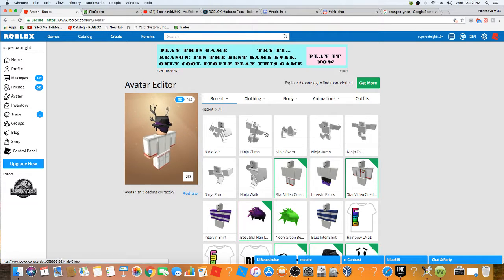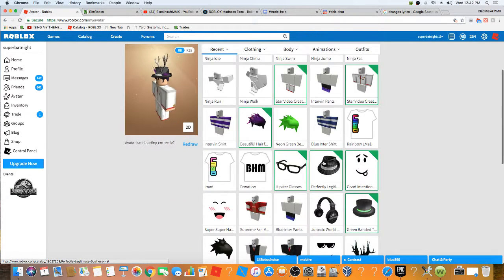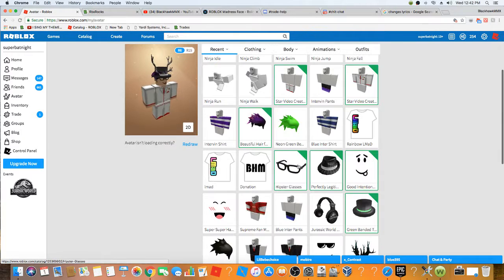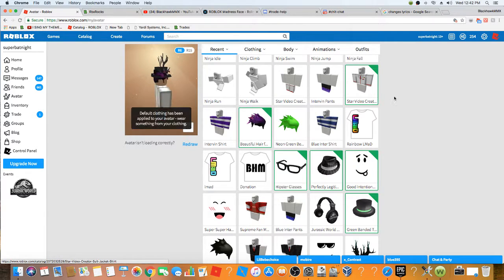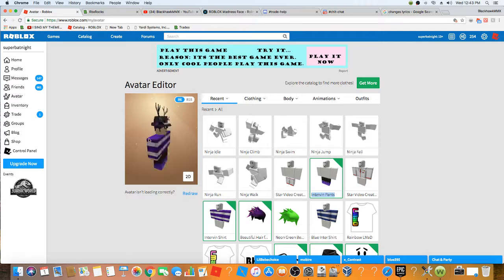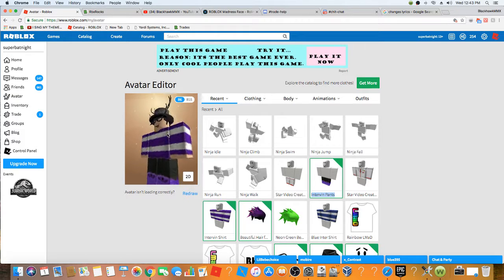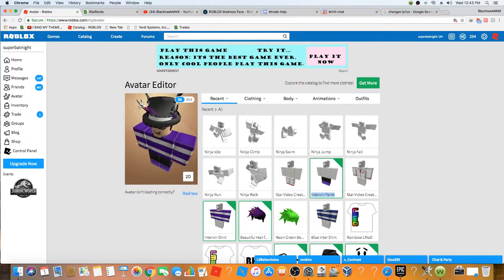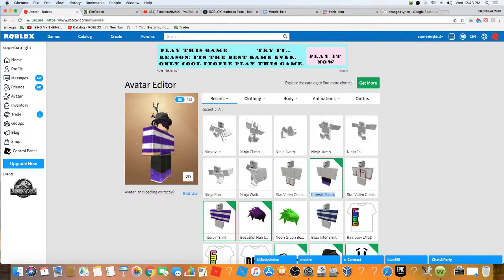Which outfit guys?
hope you guys enjoy send me trades superbatnight